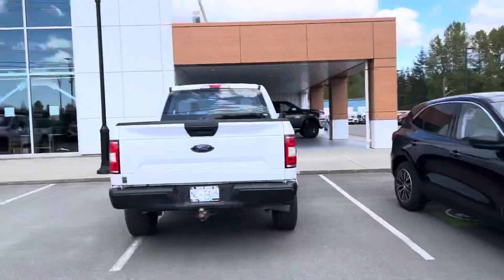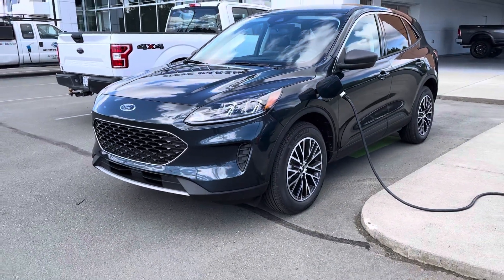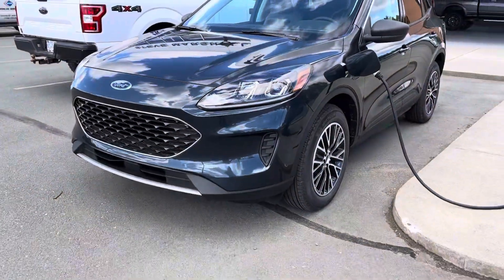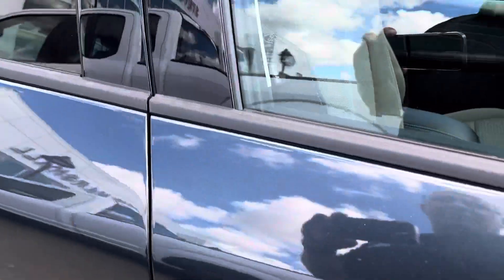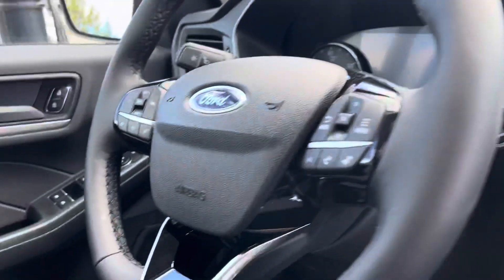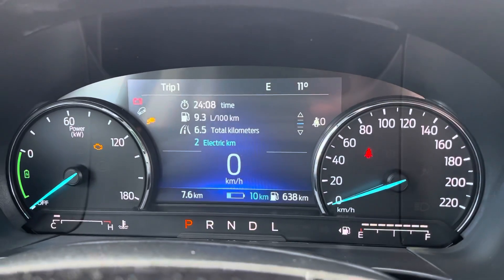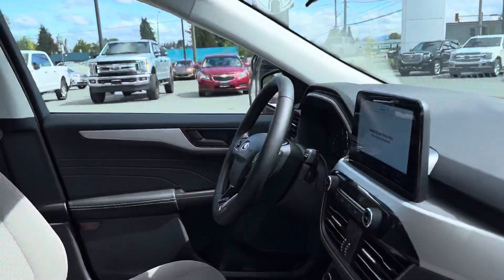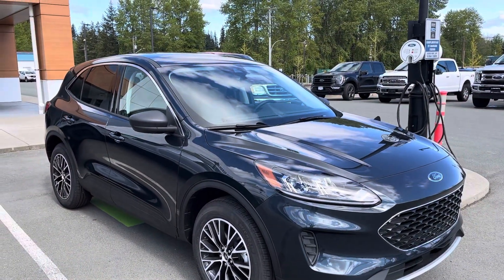2022 Ford Escape Stone Blue stock #621440